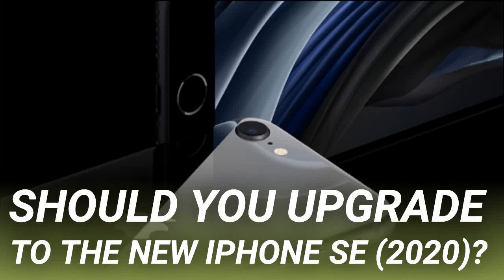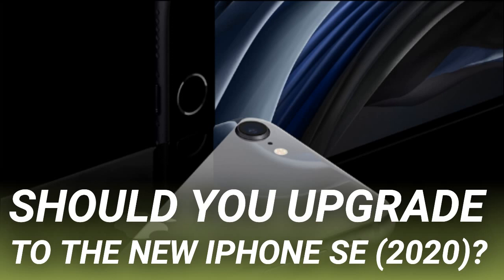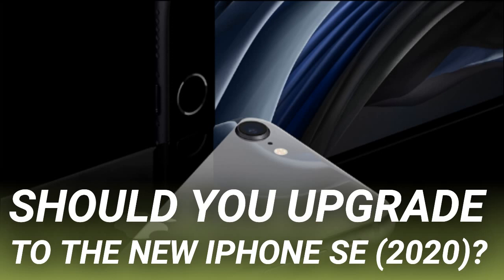Should You Upgrade to the New iPhone SE (2020)?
#(2020)?

After four long years, Apple has finally released the second-generation iPhone SE. At just $399, it has the iPhone 11’s internals in an iPhone 8’s body, and features the iPhone XR’s camera. Yeah, it’s pretty great—but is it for you?

Apple has done an impressive job of stuffing the components of the $999 iPhone 11 Pro into an iPhone 8 body and delivering the results for just $399.

Before we go any further, though, let’s take a look at all the new features and benefits of the second-generation iPhone SE:

A $399 price tag: Even with all the upgrades, Apple managed to keep the cost the same as the original iPhone SE. The new version comes is available in Black, White, or Product RED.

12 MP single camera: Apple claims this is its most advanced single-camera system on an iPhone. It’s on the back of the SE.

Portrait mode: Even with a single-camera system, you can still take photos in Portrait mode from both the front and back cameras. As there isn’t a telephoto lens, A13 Bionic’s Neural Engine does the depth mapping. However, this means it will only work on people, not pets or objects.

4.7-inch retina display: Because this is essentially iPhone 8 hardware, you get a 4.7-inch retina HD display with a 1,334-by-750-pixel resolution at 326 PPI. It also supports True Tone and the P3 color gamut.

Touch ID: There’s no Face ID sensor, but you do get the trusty, second-generation Touch ID. It’s fast and reliable.

Haptic Touch: Apple has removed 3D Touch from all new iPhones in favor of Haptic, and the SE is no exception.

Wireless charging: This is a big advantage for a phone at this price point. Thanks to its glass back panel, you can wirelessly charge the new SE on any Qi charging station.

Dual SIM: The SE also includes eSIM support. This means you can add an extra cell connection to your iPhone and use it for calls, messages, and data.

64 to 256 GB: Apple has finally stopped skimping on base storage options. You get a respectable 64 GB even on the $399 SE. The 128 GB version costs $449, while the 256 GB version comes in at $549.

All this hardware comes in the same external shell as the iPhone 8, with the same big bezels at the top and bottom of the screen.

After looking at that rap sheet, you might be excited to buy the new iPhone SE. If you’re using an iPhone older than an iPhone 8 and want a comparatively inexpensive upgrade, you can probably buy the iPhone SE and call it a day.

However, if you have a modern iPhone X or XR, we recommend sticking with that. While you would get a slightly faster processor, you’d lose the better screen, newer design, and Face ID.

But perhaps you really miss the iPhone 8’s smaller form factor and touch ID. Maybe you only upgraded to one of the latest models for the faster internal hardware. In either of these cases, the new SE is for you.

Thanks to the A13 Bionic chip, the CPU in the new SE is 2.4 times faster than the old SE. The graphics are up to four times faster, as well. You won’t have any performance issues on the iPhone SE for years.

While the new iPhone SE only has a single camera, it’s a pretty good one. The 12 MP sensor comes with an ƒ/1.8 aperture. It’s the same sensor that’s in the iPhone XR and XS. However, paired with the Neural Engine and the new Image Signal Processor in the A13 Bionic chip, it’s even better.

This means you can take stunning pictures and portraits on the new SE. The camera also supports 4K video capture at 24, 30, or 60 FPS with optical image stabilization. If you’re upgrading from an iPhone 6, this is going to be a big improvement.

Sadly, the second-generation iPhone SE doesn’t have the same iconic design as the four-inch, first-generation model. However, it’s still nowhere near as big as the iPhone 11 or Android phones, like the OnePlus 8 or Samsung S20.

If the iPhone 11 is just too big for you, go with the SE. It has the same footprint as the iPhone 8—even cases for the 8 will fit the new SE.

The original iPhone SE shipped with iOS 9 back in 2016, and it still receives the latest iOS 13 updates in 2020. The second-generation SE should get prompt iOS updates until 2024, so your phone should get the next four major installments of iOS.

If you buy the iPhone SE, you won’t have to worry about future updates for a couple of years (at least until the next version of the SE ships).

We already mentioned the best reason to upgrade above, but it bears repeating. For just $399, you get a new, modern iPhone with that latest speedy hardware and a great camera. Sure, you won’t get Face ID or an edge-to-edge display, but you can get (or keep) your foot in the door of the Apple ecosystem.

This means access to iMessage, a huge collection of awesome apps and games, and iCloud. If you’re switching from an old Android phone, the iPhone SE is a great option.

Even though it might feel like Frankenstein’s iPhone to some, the …